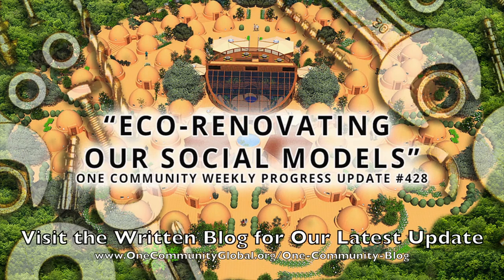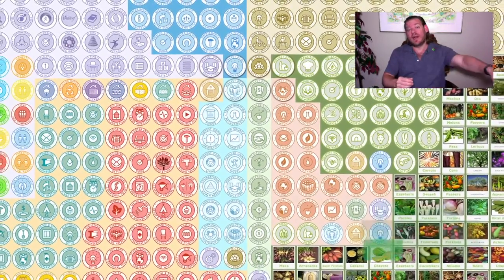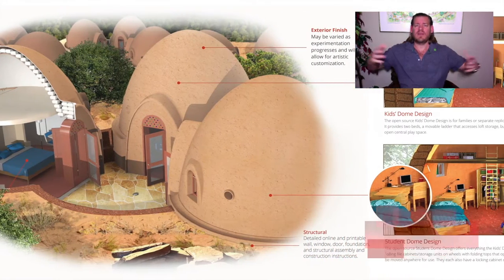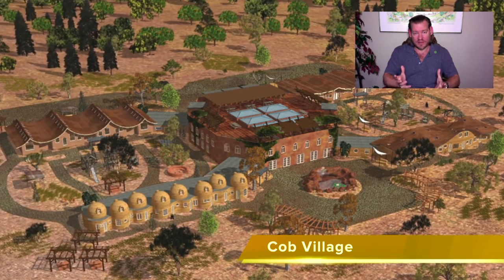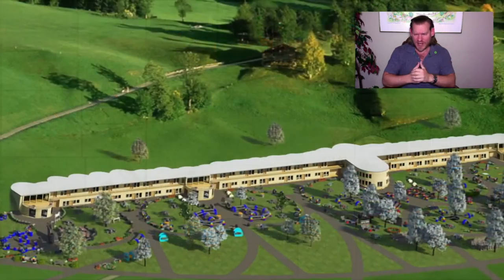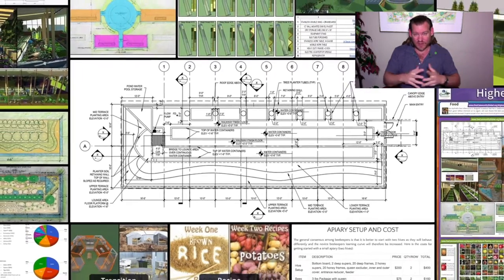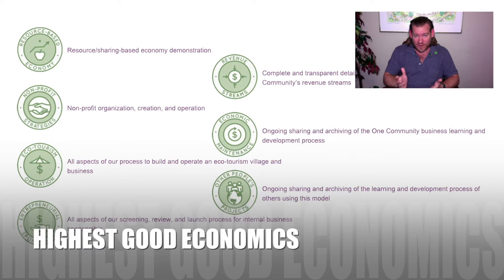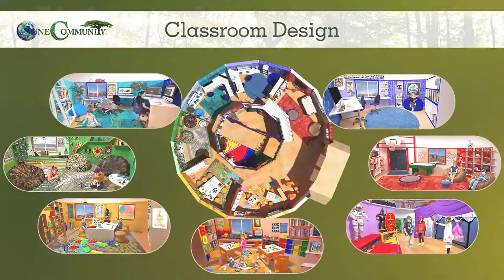One Community Weekly Progress Update #428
Eco-renovating Our Social Models | Global Collaboration | Open Source Cooperation | Sustainable Energy | Global Sustainability | World Change | Green New World | One Community | Weekly Progress Update #428 Specifics are

THIS WEEK'S TOPIC: Eco-renovating Our Social Models